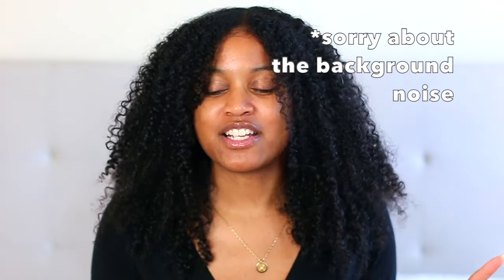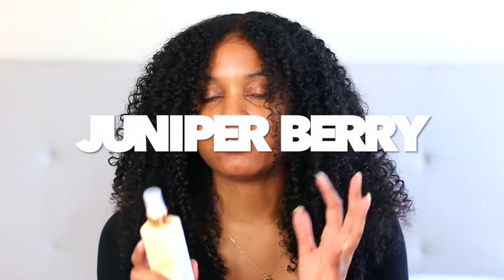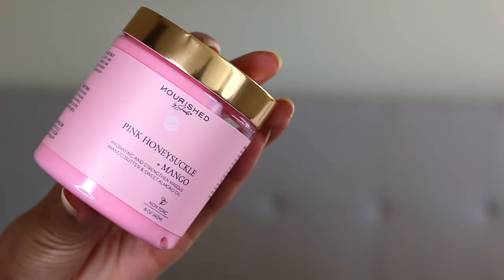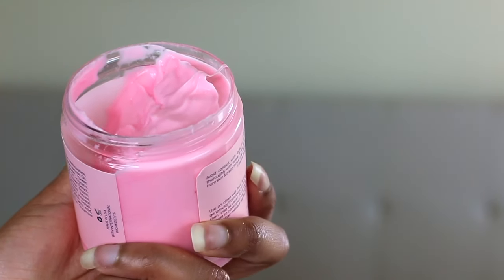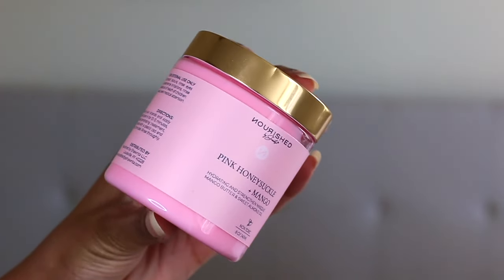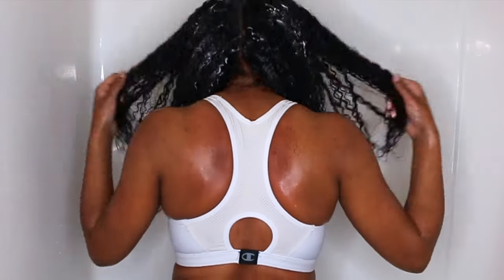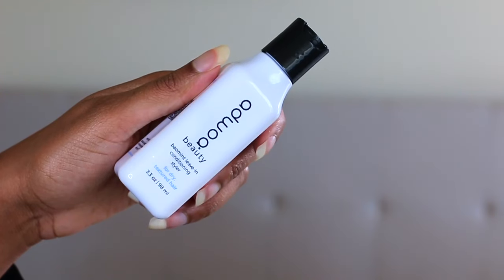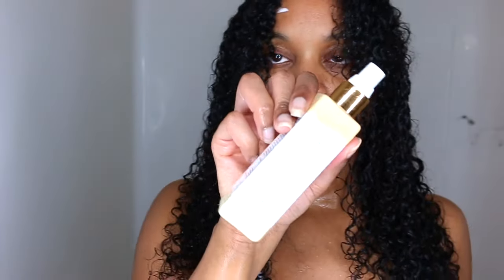Heavenly Cloud Soft Moisture Serum is Here + My Deep Conditioner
In this video, I'm sharing my JUICY winter wash routine (How I keep my hair moist for winter). My deep conditioner is also here so make sure to check it out!

If you're looking for a winter wash routine that will keep your hair moisturized and shiny, then watch this video! I'll show you how to prepare my hair for winter, including my JUICY winter wash routine and my deep conditioner. With this routine, you'll keep your hair feeling moisturized and conditioned all winter long!

Adwoa Leave-in Conditioner

TIME STAMPS
INTRO: 0:00
NEW PRODUCT ANNOUNCEMENT: 1:12
MY DEEP CONDITIONER: 3:41
WASH DAY ROUTINE: 5:07
FINAL THOUGHTS: 12:08